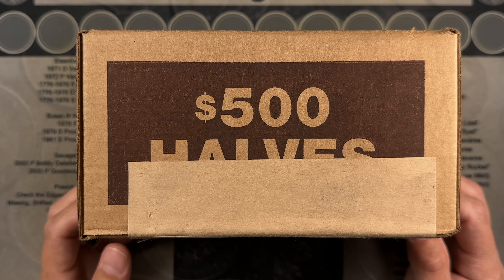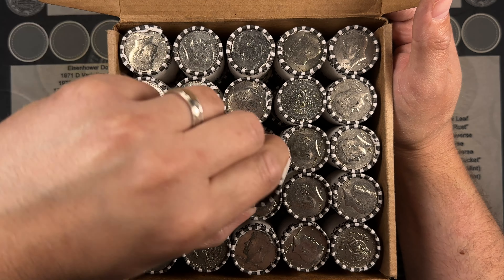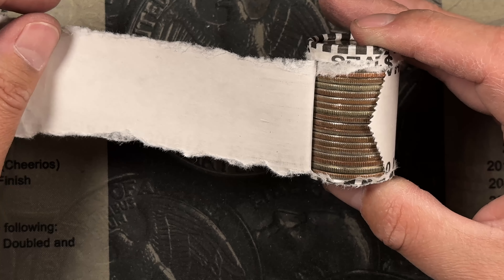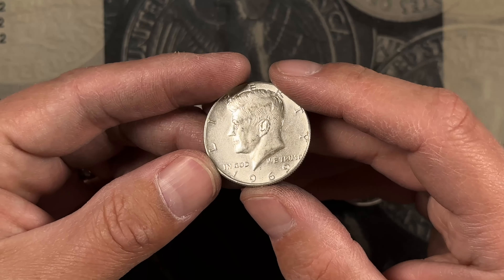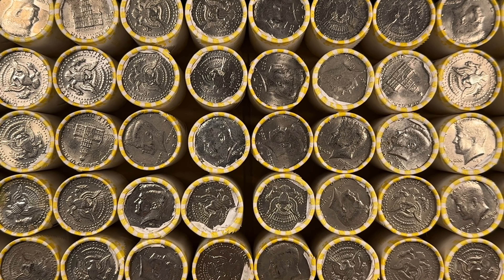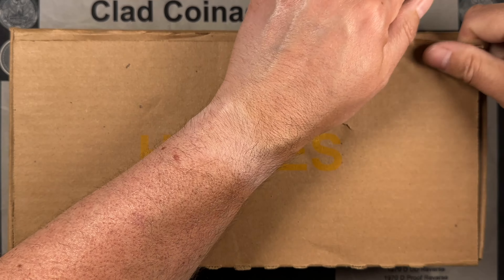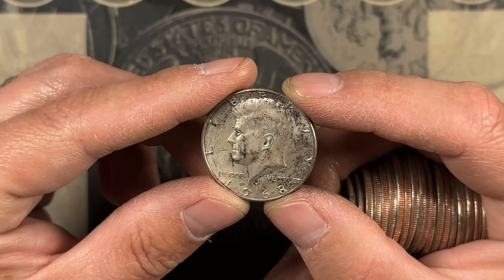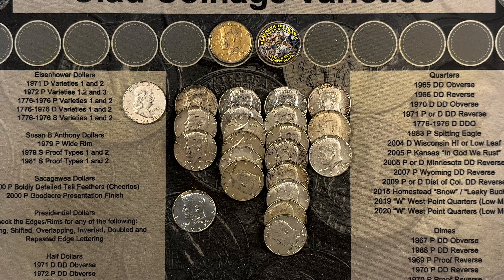TWO SILVER ENDERS!!! Raining Silver in Tampa!!! Coin Roll Hunting Half Dollars!!!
Please join me for my latest half dollar hunt.